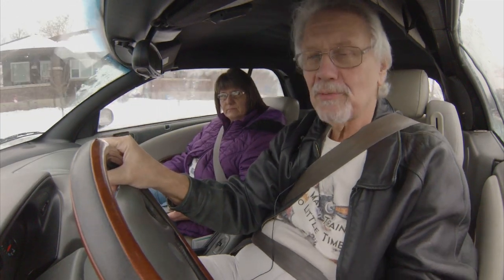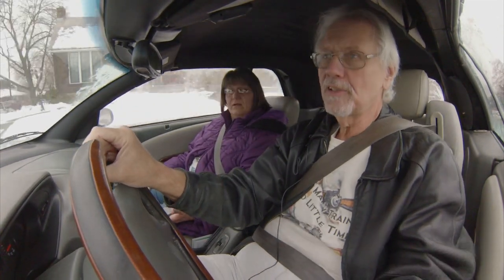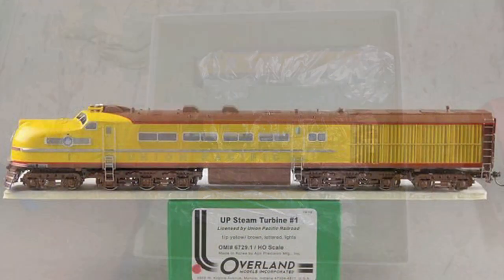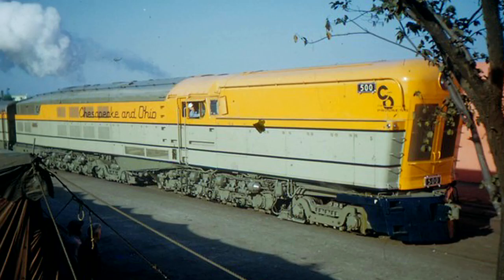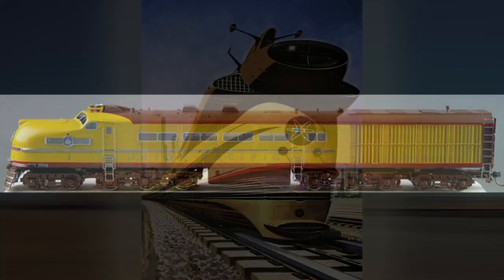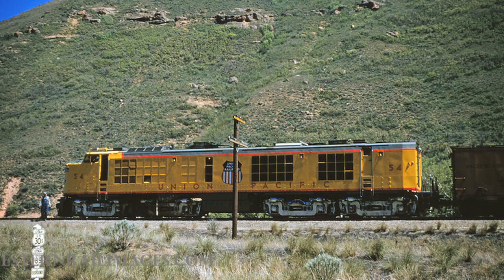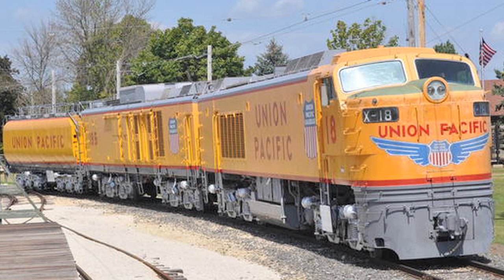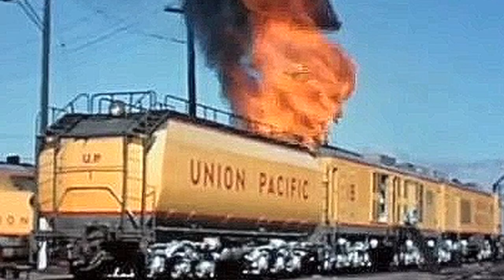What happened to the Atomic Train? - and HO Models of UP's Other "Expermental" Turbines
The Union Pacific started looking for a replacement for their massive steam engines in the 1930's. The UP had little faith in diesel engines, looking instead for something that had the same power as a huge Challenger or Big Boy. And they found it in the Turbine engine. An interesting point in time, these odd futuristic looking engines are a blast to model.